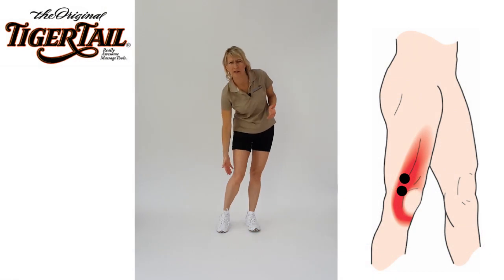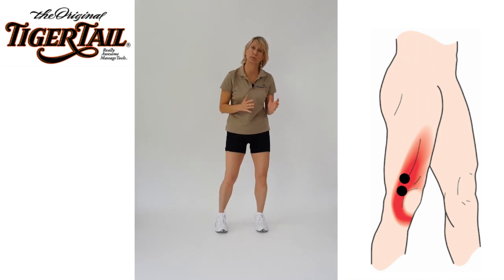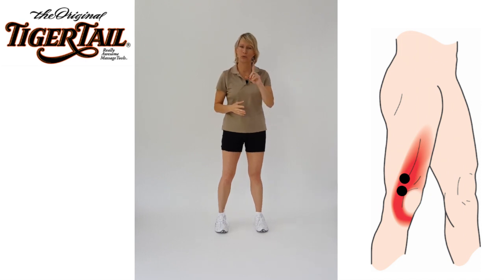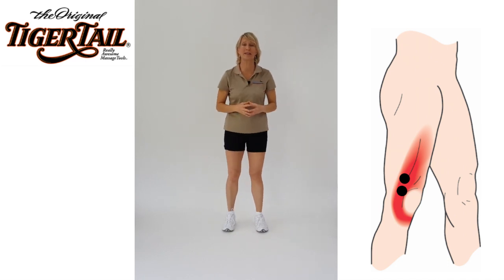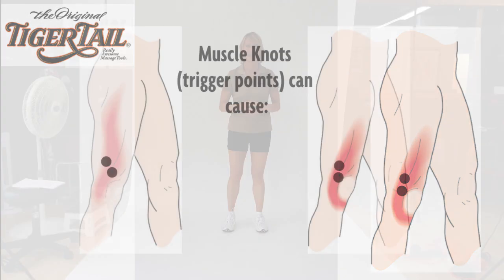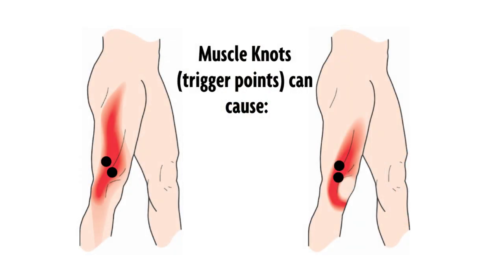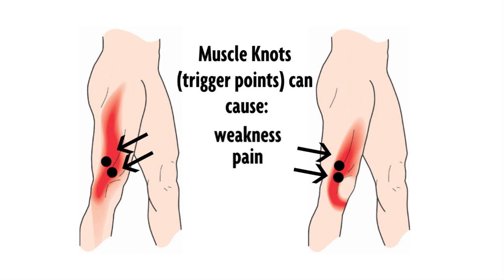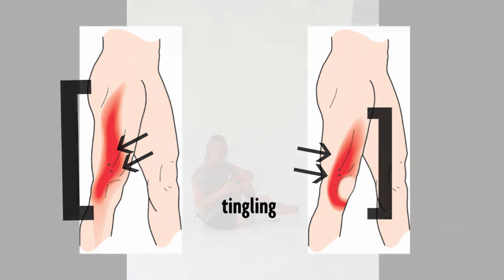Mary B.- Roll your way to a pain free knee!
In this video Mary shows us that our quad muscles are often the culprit of side-of-knee pain. With a few techniques, she busts the knots that cause a very common ouchie!